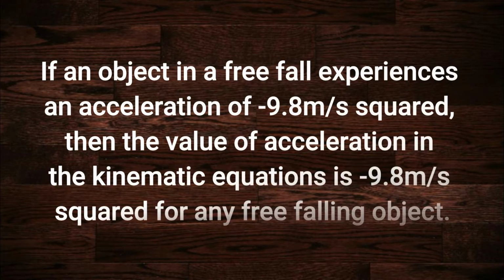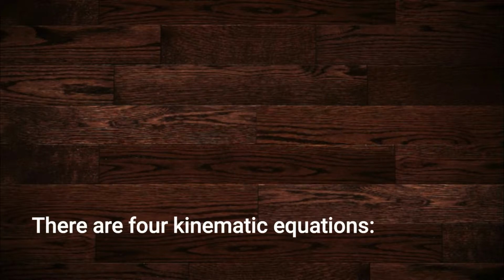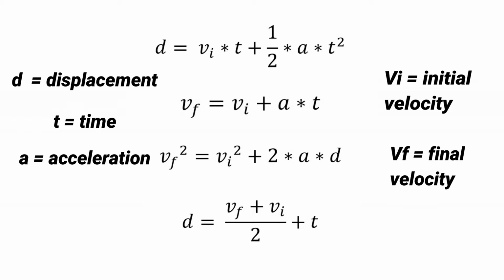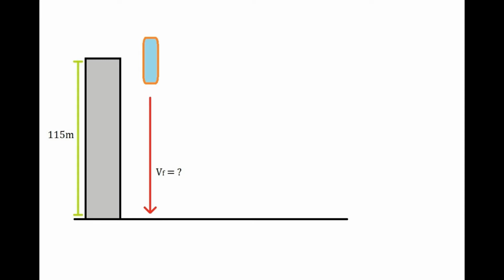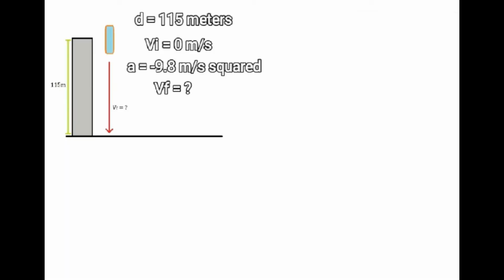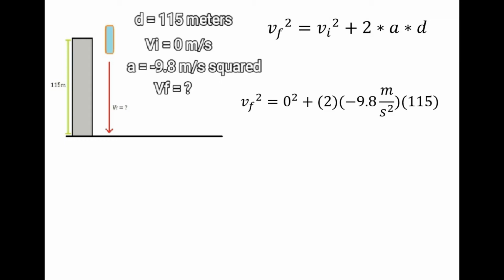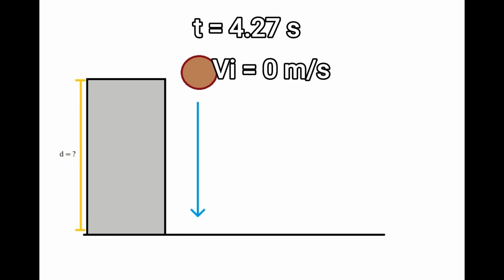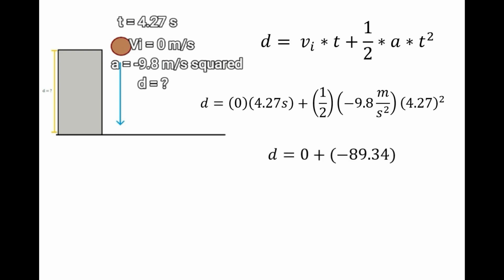SAVVY TV | EPISODE 06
SAVVY SCHOLARS